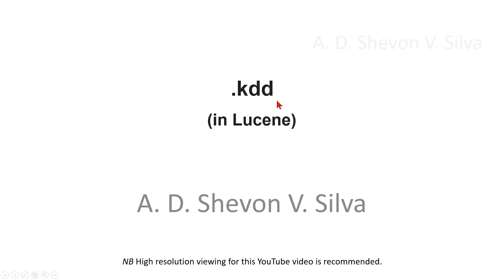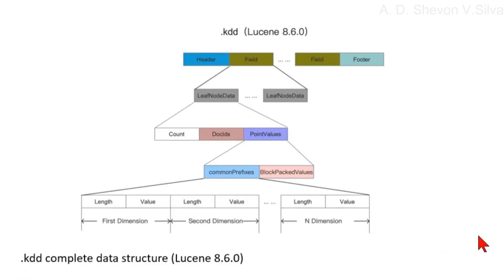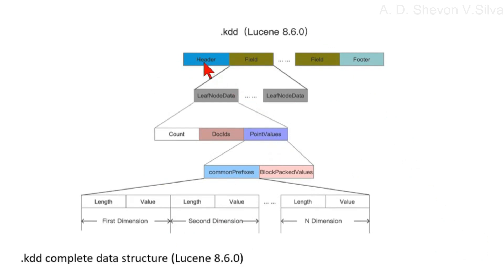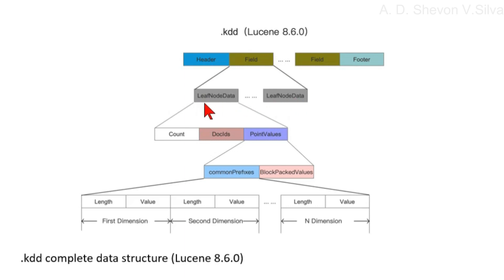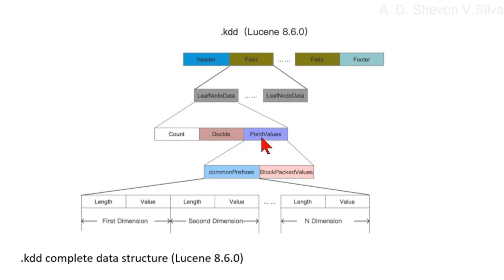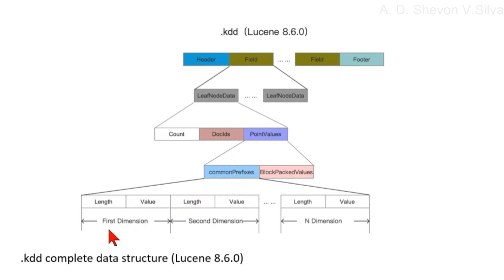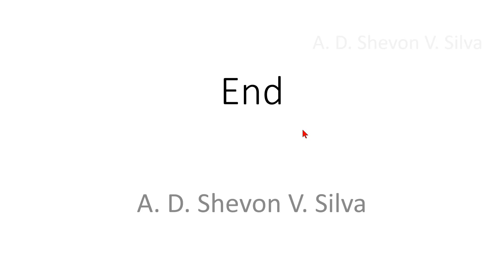.kdd (in Lucene)